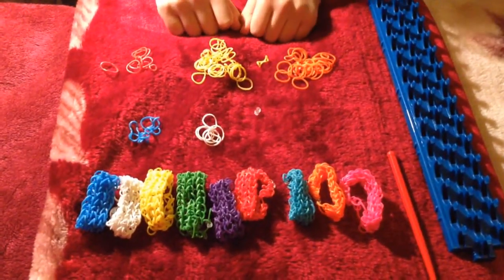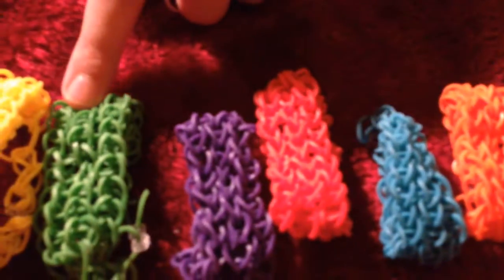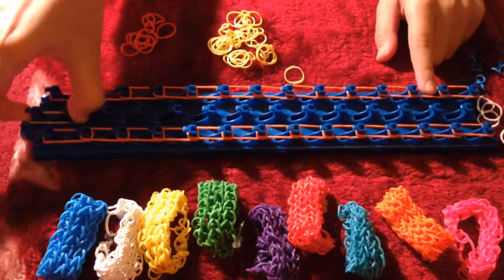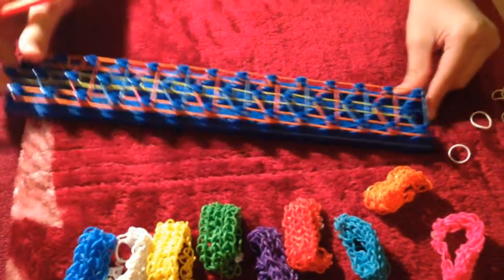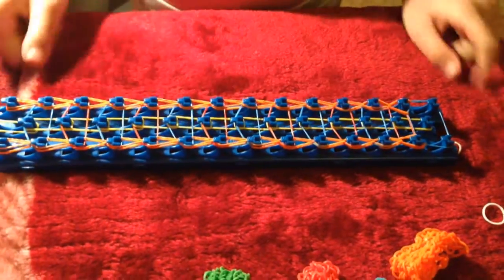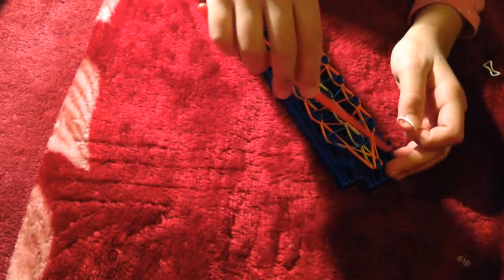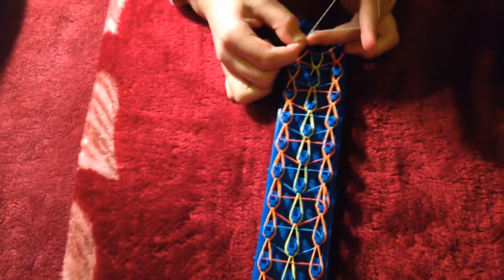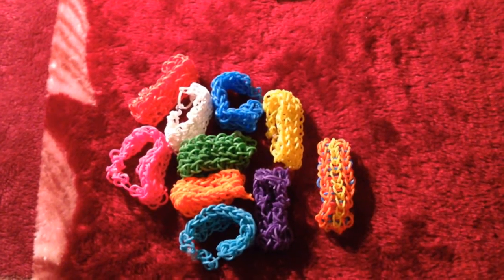Colorful Loom Bands (easy instructions)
Uploaded By  MrsiDonPower